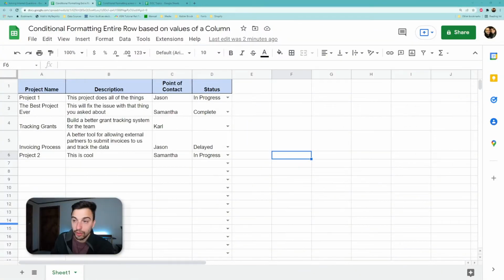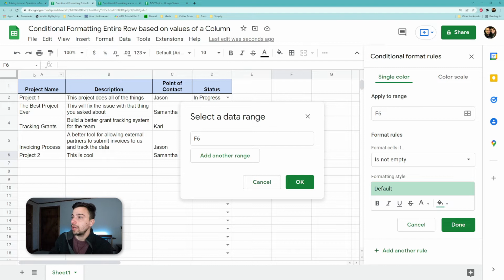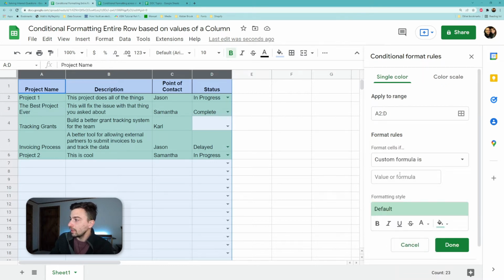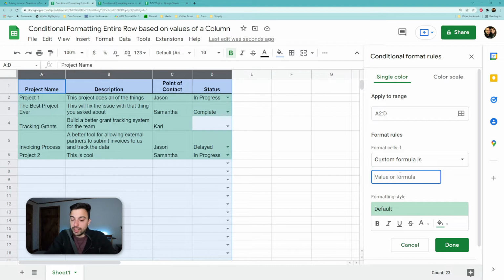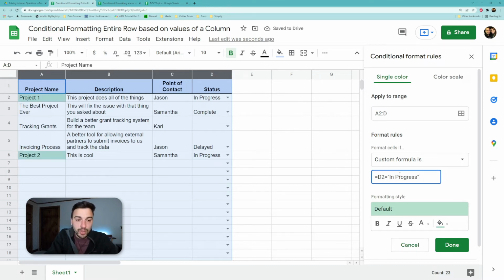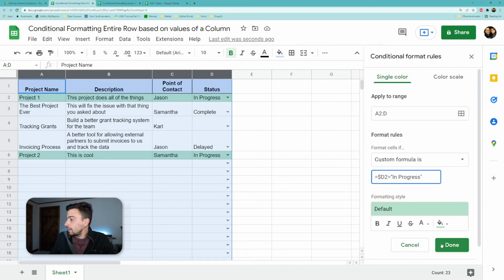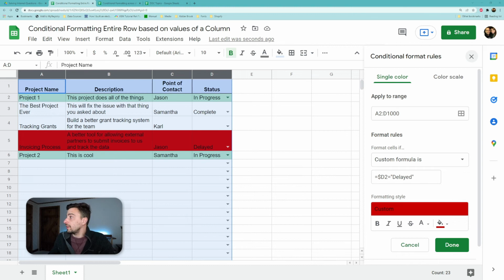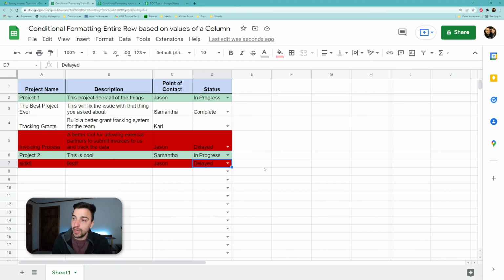Auto Highlight an Entire Row Based on Values in a Single Column in a Spreadsheet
Custom conditional formatting can be tricky in sheets.  It's all about the right formula.  Here is a quick and easy way to use conditional formatting to automatically highlight an entire row (not just a single cell in a column) of your sheet based on the values in a single column.

0:00 - Intro
0:13 - The Basics
1:32 - The Trick
1:52 - Rinse and Repeat
 2:12 - Works for new rows
2:30 - What else you can do